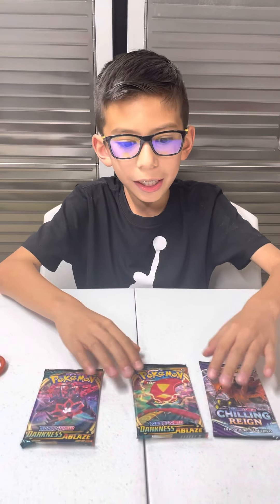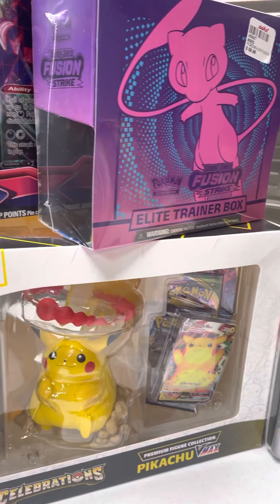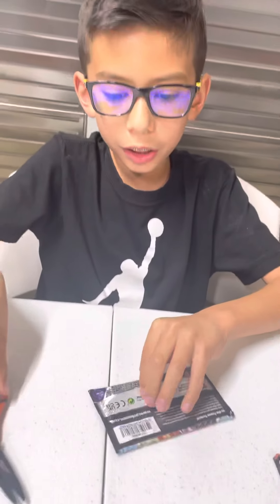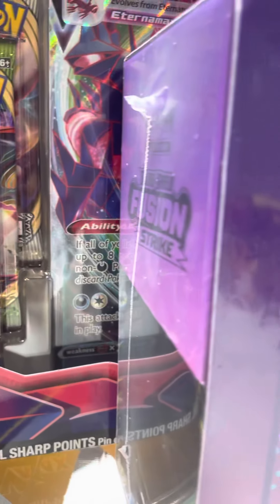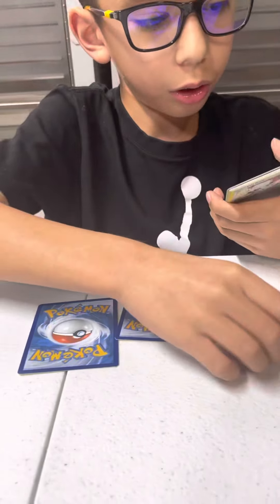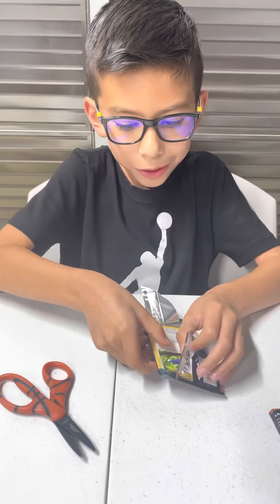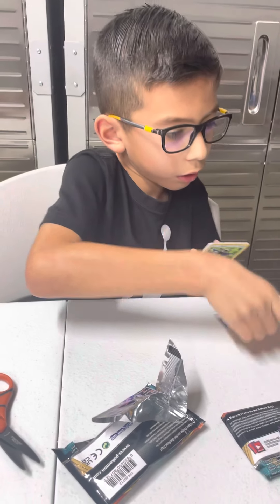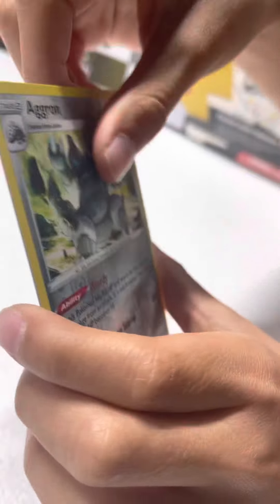🔥 Pokémon Darkness Ablaze opening🔥11-26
Pokémon Cards Opening packs 🔥